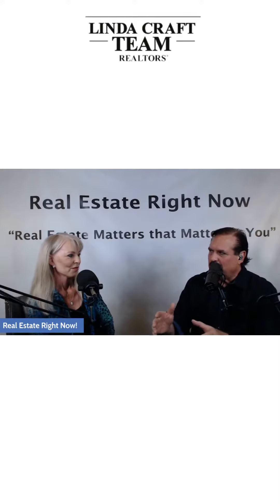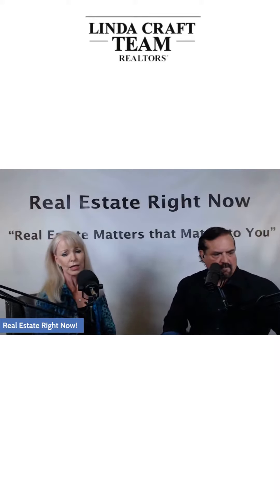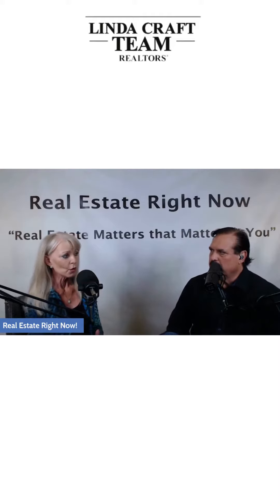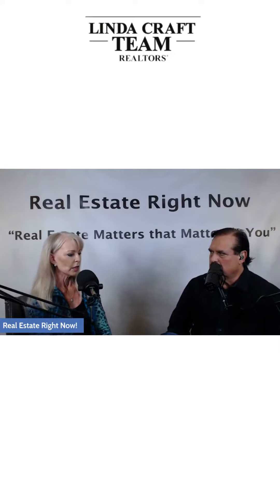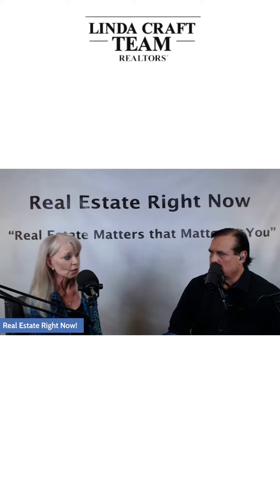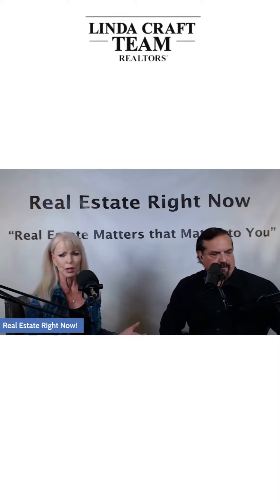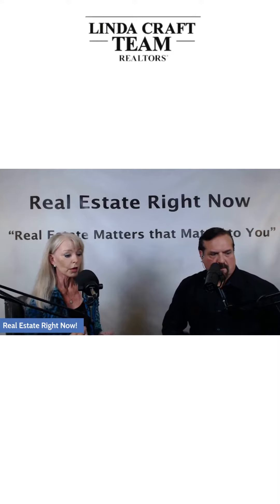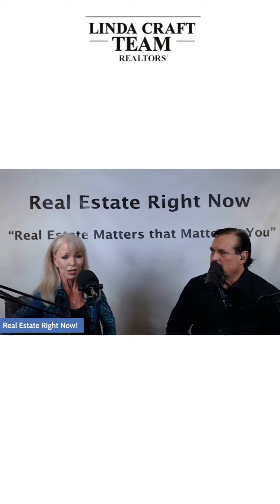Do This to Have a Smooth Home Closing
Following this one simple tip can ensure you have a smooth home closing.